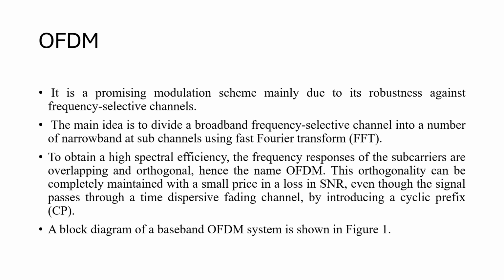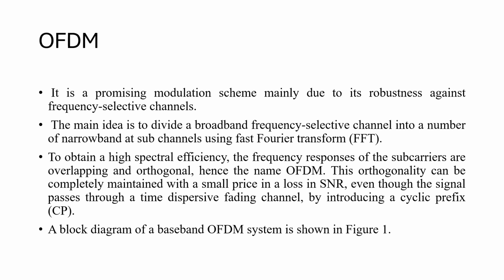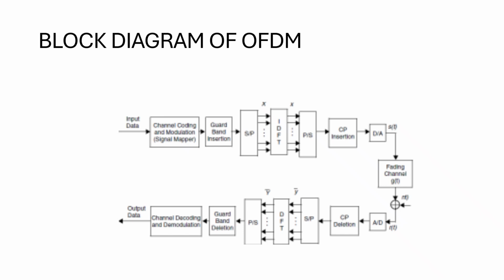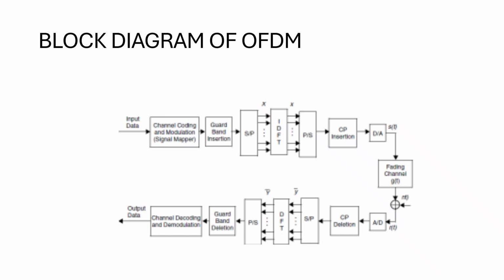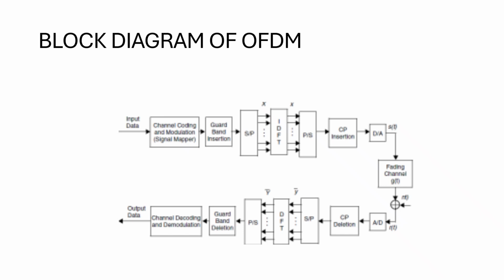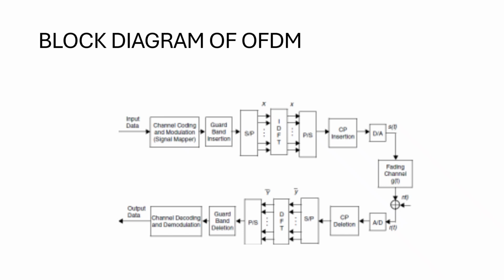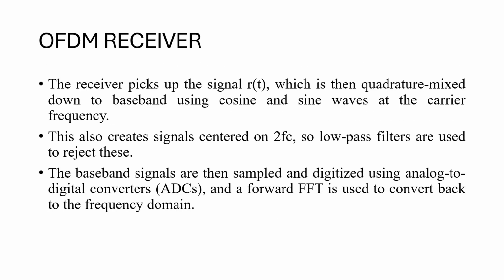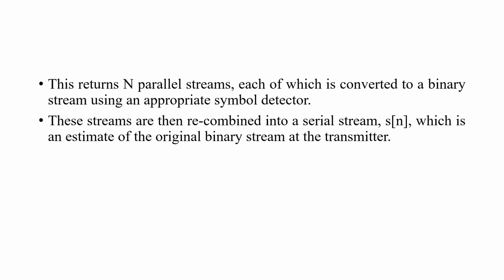CS unit5 OFDM